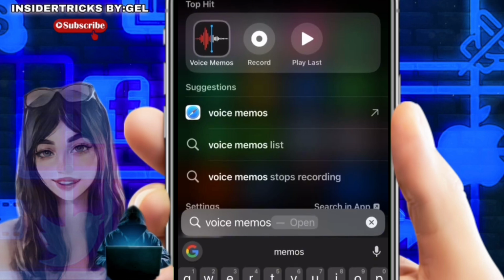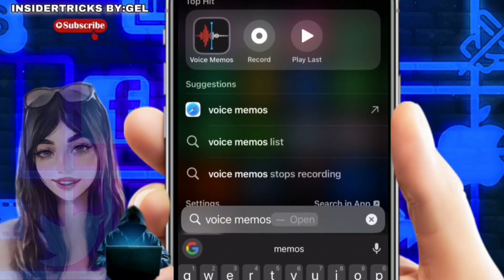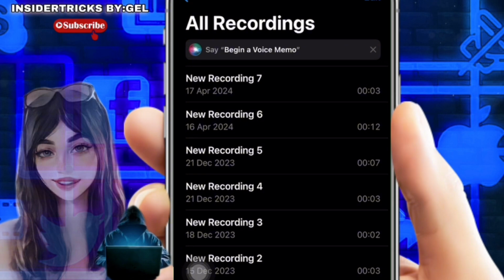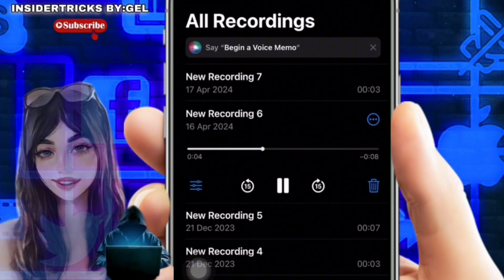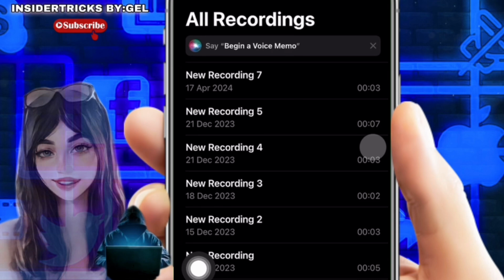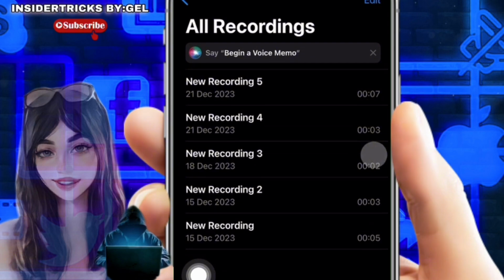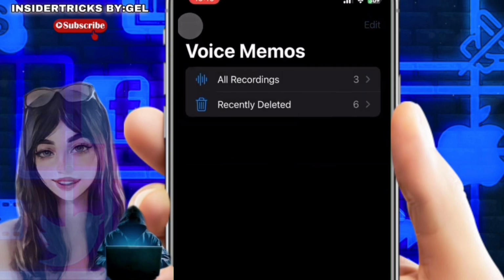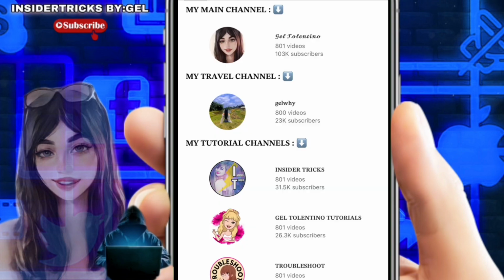HOW TO PERMANENTLY DELETE VOICE RECORDING ON IPHONE (2024) | NEW TRICKS | STEP BY STEP